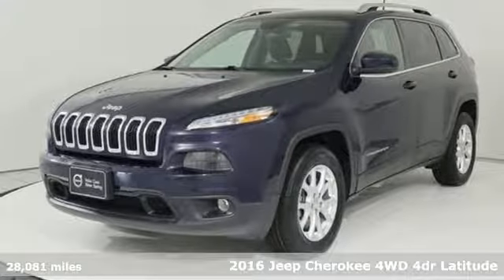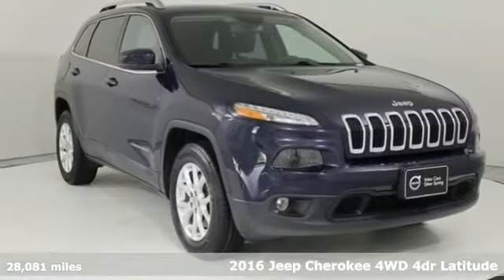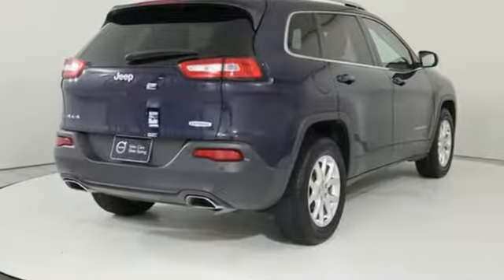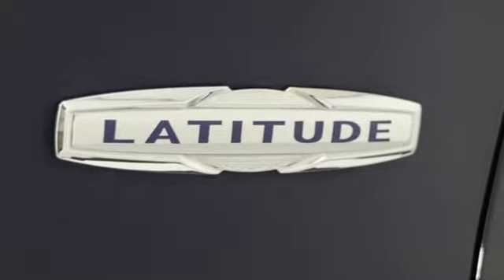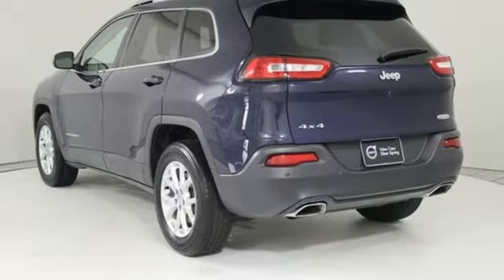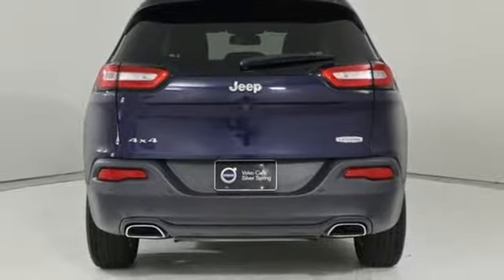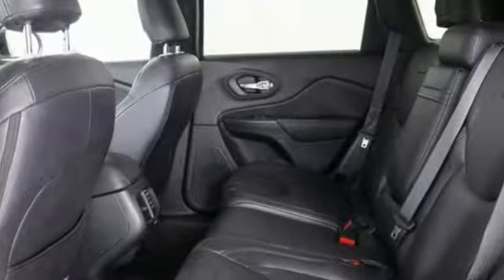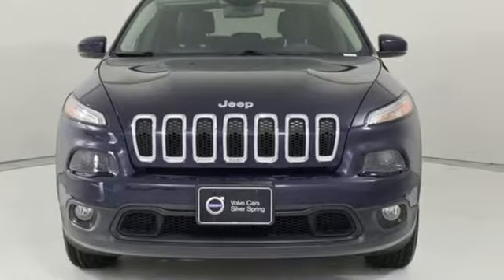Used 2016 Jeep Cherokee Silver Spring MD Washington DC, MD G90198A - SOLD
Year: 2016
Make: Jeep
Model: Cherokee
Trim: Latitude
Engine: 3.2L V6
Transmission: 9-Speed 948TE Automatic
Color: Blue
Interior: Black
Mileage: 28081
Stock #: G90198A
VIN: 1C4PJMCS7GW335828
JUST ARRIVED. PENDING INSPECTION. 2016 Jeep Cherokee True Blue Pearlcoat 4WD Latitude 3.2L V6 Odometer is 7459 miles below market average! CARFAX One-Owner. Clean CARFAX.brABS brakes, Alloy wheels, Compass, Electronic Stability Control, Illuminated entry, Low tire pressure warning, ParkView Rear Back-Up Camera, Remote keyless entry, Traction control. Recent Arrival!br*Your additional costs are sales tax, tag and title fees for the state in which the vehicle will be registered, any dealer-installed options (if applicable) and a $299 dealer processing fee (not required by law). Prices are subject to change, and prior sales are excluded from these offers. While every reasonable effort is made to ensure the accuracy of this information, we are not responsible for any errors or omissions contained on these pages. Please verify any information in question with the dealer.

Address:
3121 Automobile Boulevard